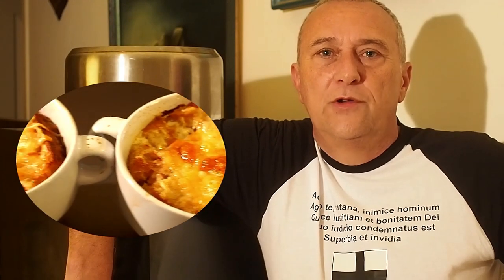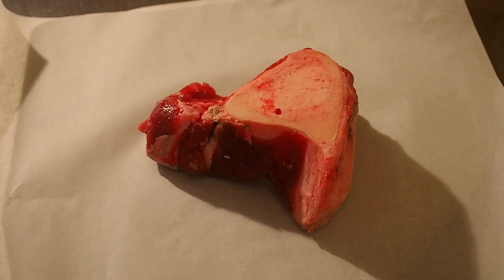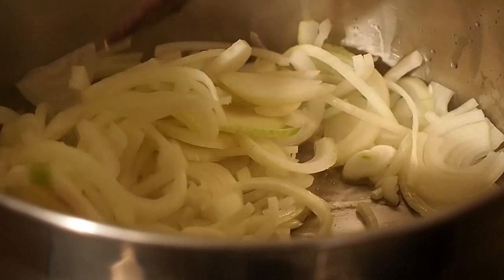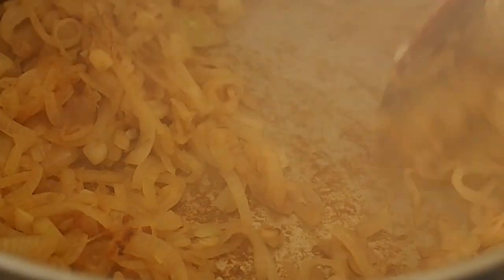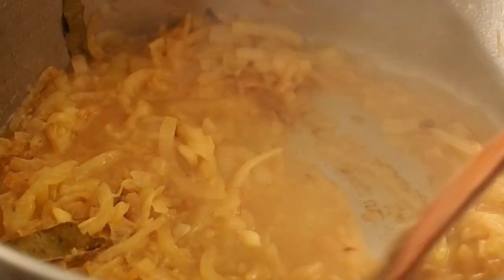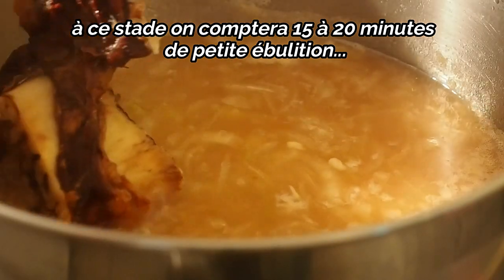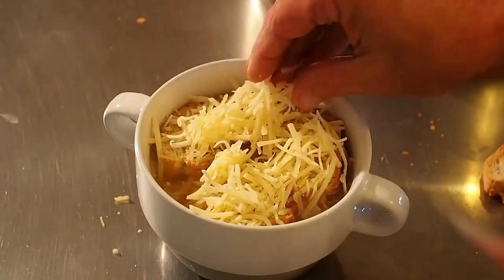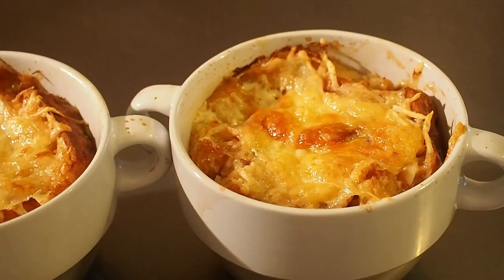Soupe à l'oignon traditionnelle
La soupe à l'oignon gratinée, une recette simple et festive